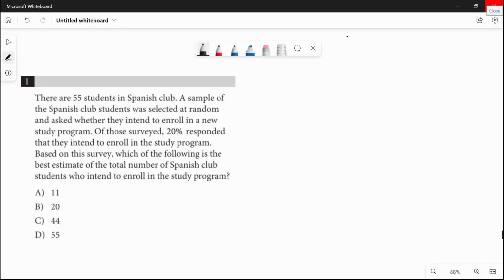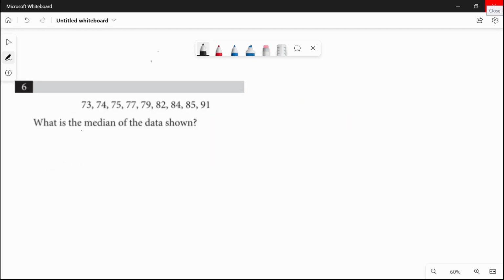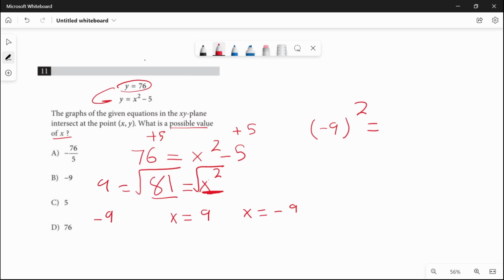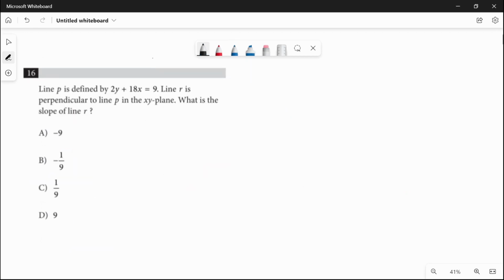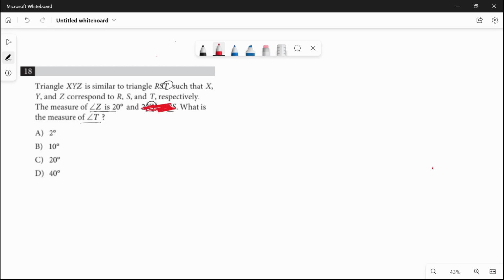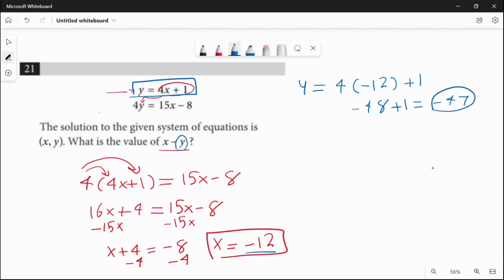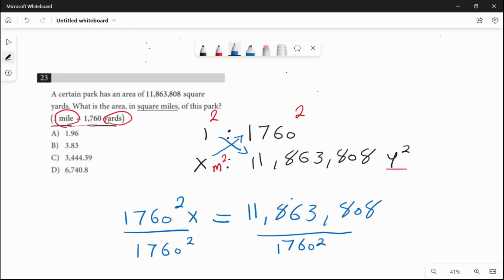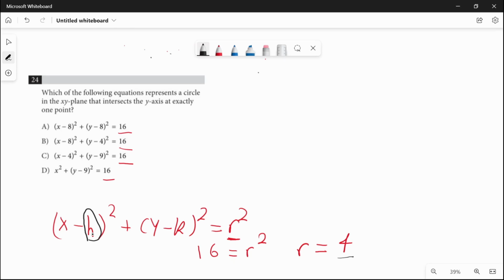SAT 2nd Digital Math Test 2nd Module (Q1-24)